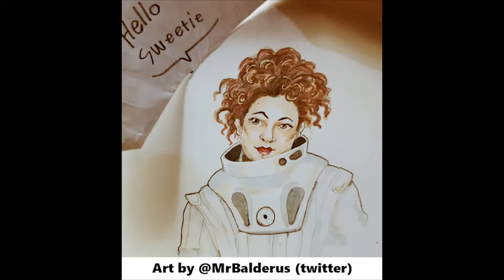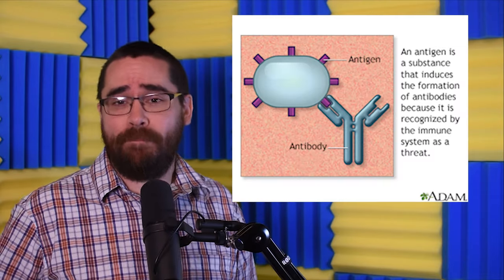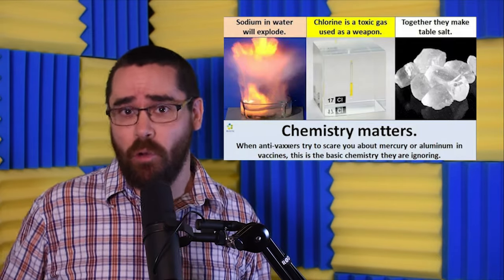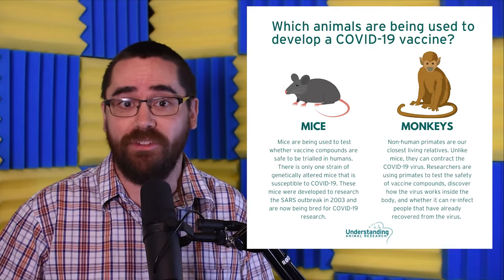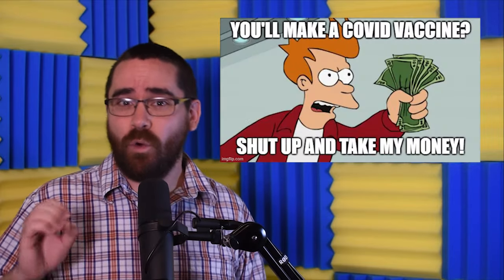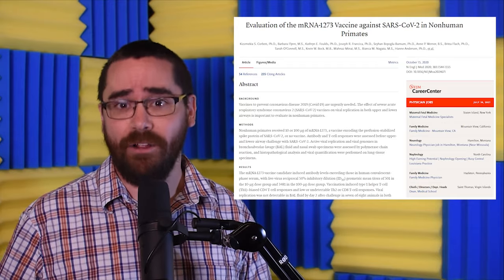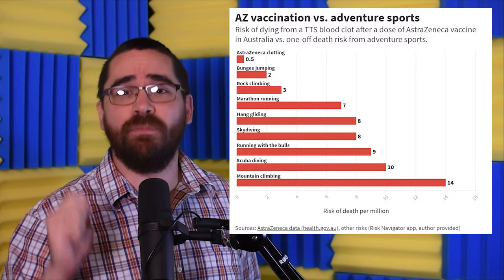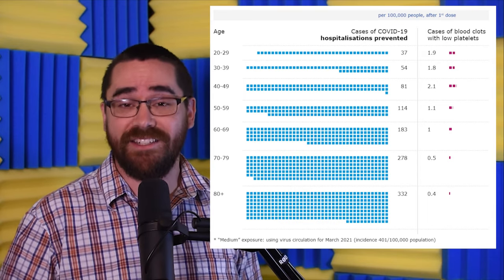How'd They Make the Vaccine So Quick?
Today, we go over the story of the covid vaccine development, and answer the question of how we know it is safe when it was developed so quickly.

Sources:
The 5 Stages of COVID-19 Vaccine Development: What You Need to Know About How a Clinical Trial Works
There are four types of COVID-19 vaccines: here’s how they work
mRNA vaccines against H10N8 and H7N9 influenza viruses of pandemic potential are immunogenic and well tolerated in healthy adults in phase 1 randomized clinical trials
Are there long-term side effects caused by mRNA COVID-19 vaccines? How do we know?
How we know the COVID vaccine won't have long term side effects?
Long-term follow-up of study participants from prophylactic HIV vaccine clinical trials in Africa
AstraZeneca’s COVID-19 vaccine: benefits and risks in context | European Medicines Agency
Concerned about the latest AstraZeneca news? These 3 graphics help you make sense of the risk
Full approval could make the difference for the US COVID-19 vaccine campaign

Mailing Address:
Viced Rhino
L2A 5N1